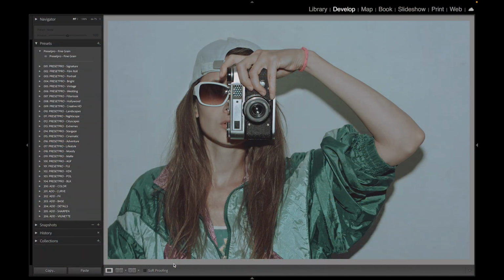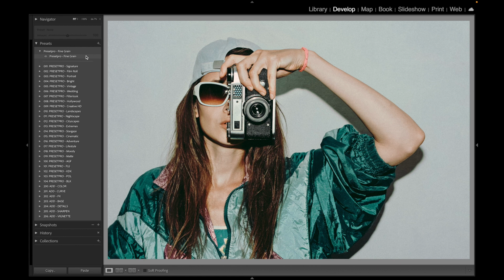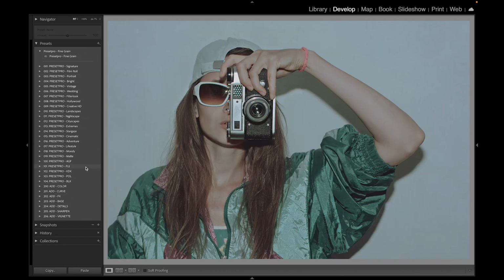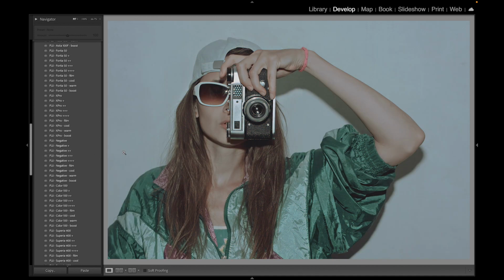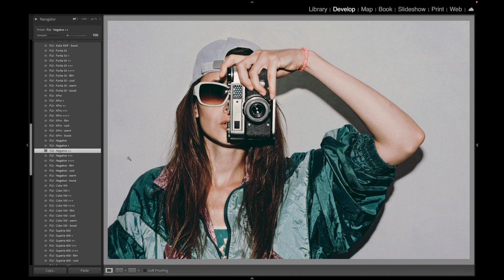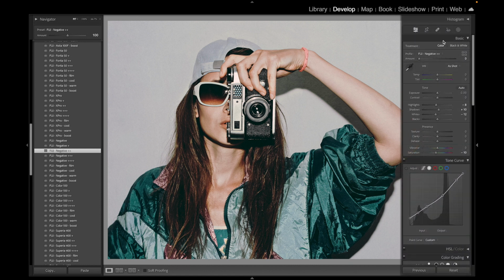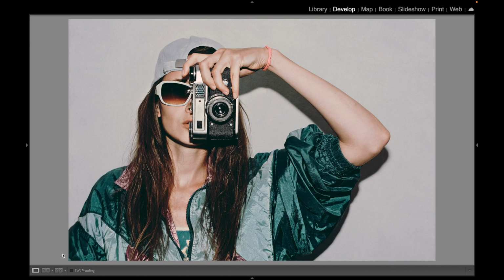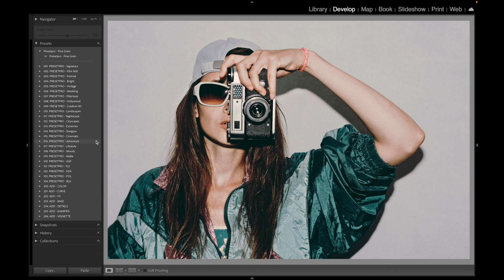FREE Lightroom Preset "Fine Grain" Before & After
The "Fine Grain" Lightroom preset is a stunning film-inspired filter that can be used to give your digital photos a nostalgic and timeless look. Once applied, it adds a fine-grain texture and softens the overall image, creating a vintage aesthetic that's perfect for portraits, landscapes, and street photography. Whether you're a professional photographer or an amateur enthusiast, the "Fine Grain" Lightroom preset is an excellent tool for enhancing the mood and visual impact of your images.